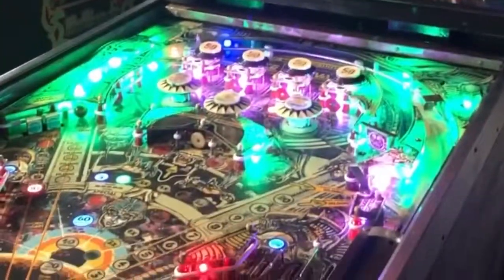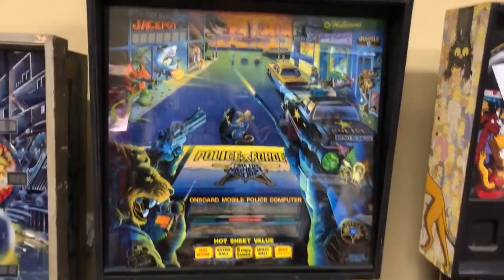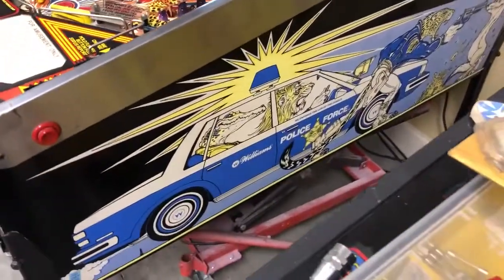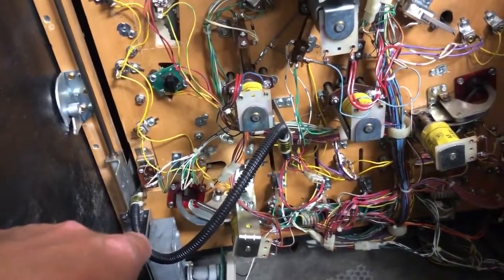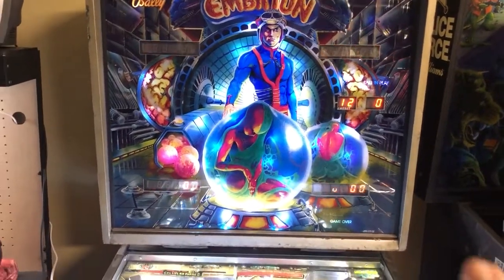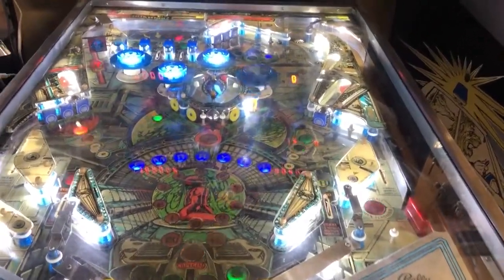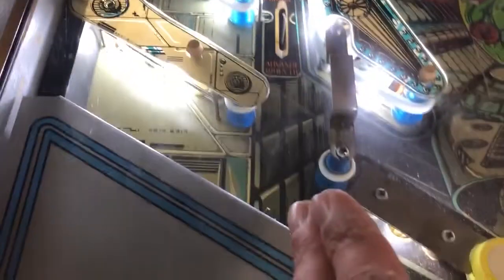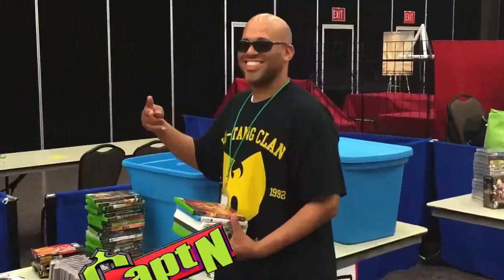Police Force Pinball for $1500 and Embryon Pinball for $1000 - PINBALL REPAIR UPDATES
Special Thanks to My 3 Amazing Patrons!